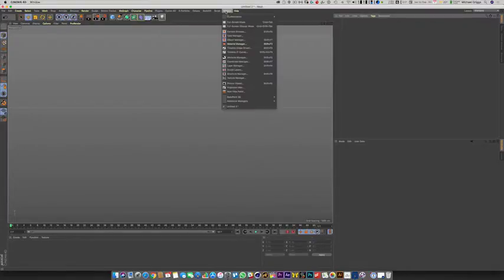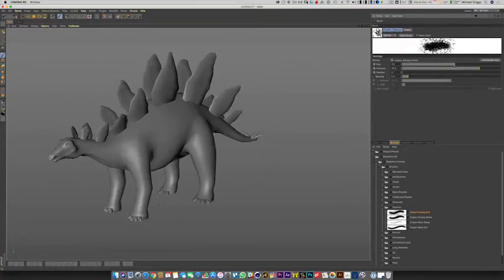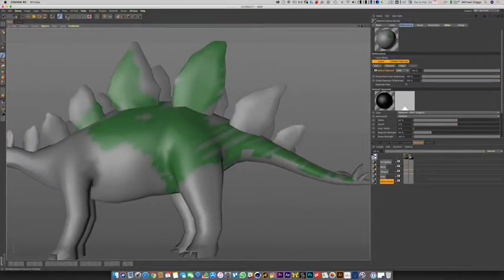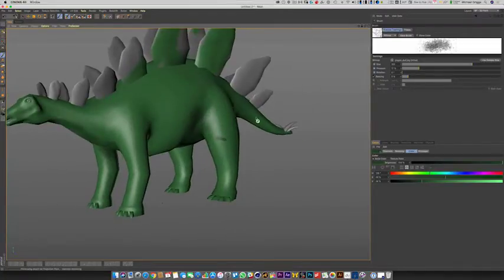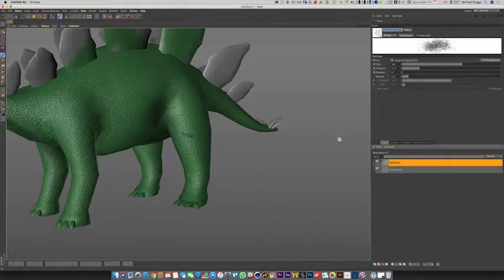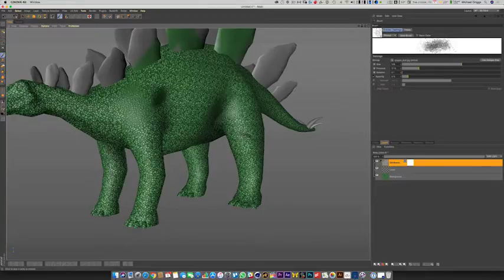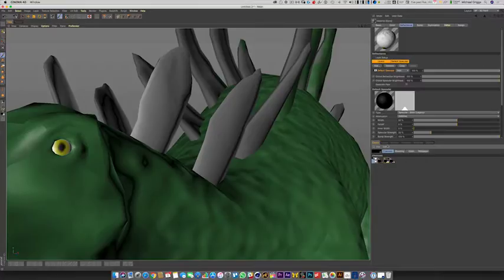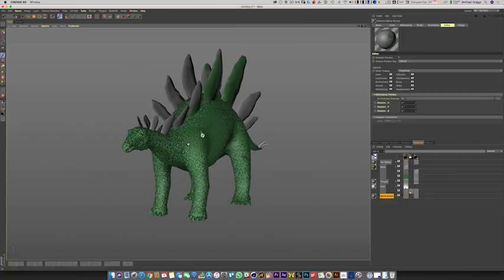Cinema 4D tutorial: Bodypaint 3D